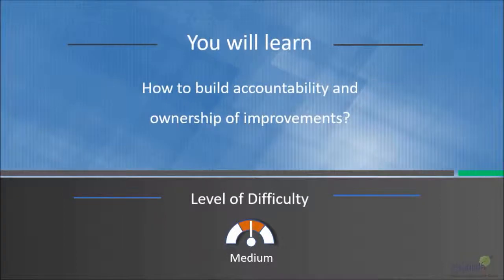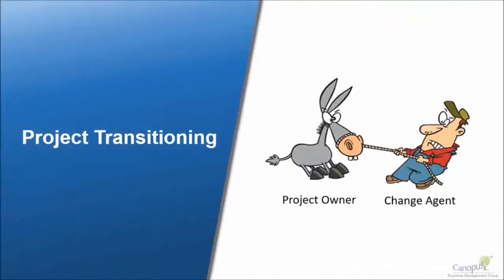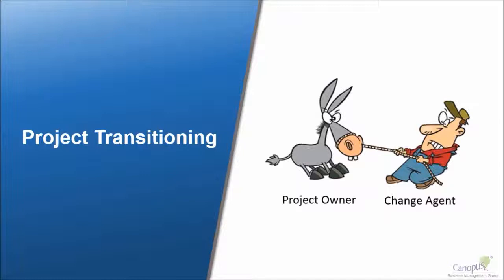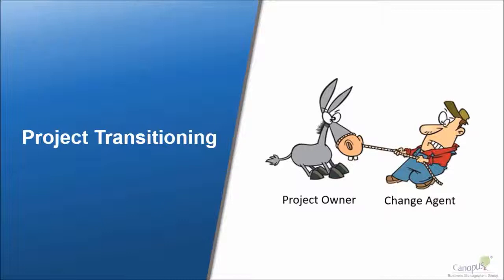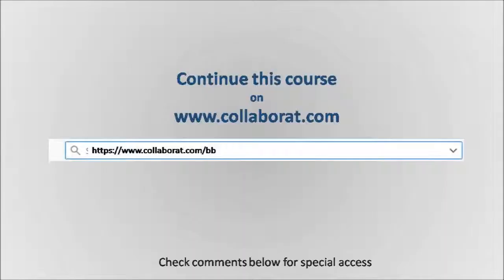Ownership of Improvement